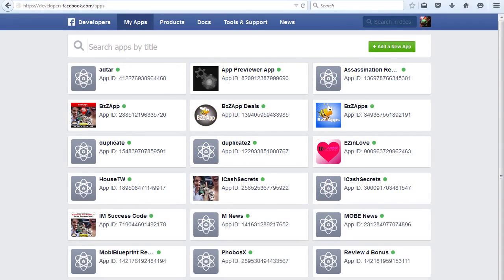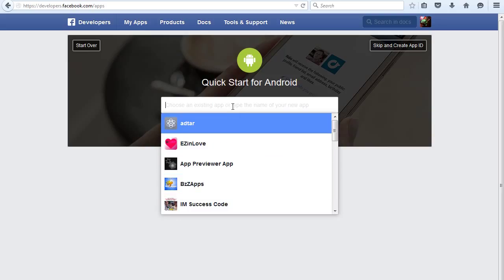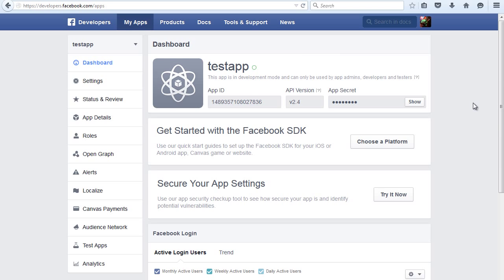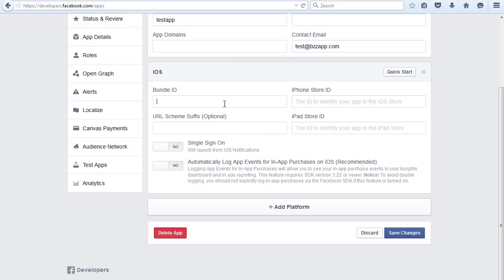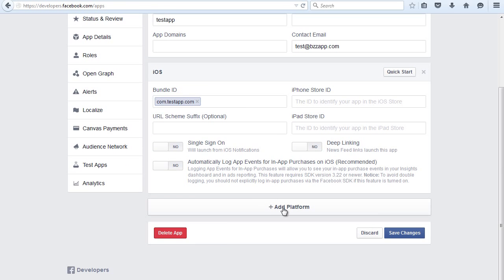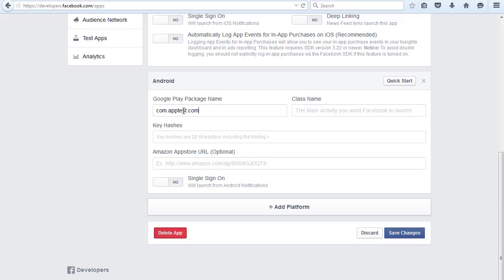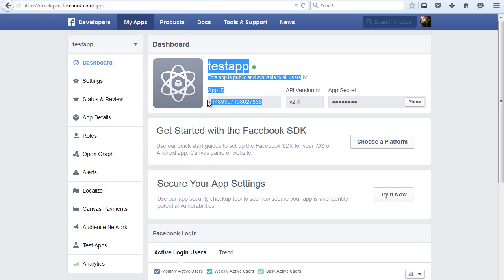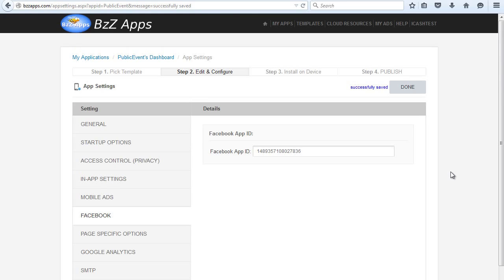How To Create A Facebook App For An iOS And Android Mobile App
This video show how to setup a Facebook app that we can use within an Android app and a iOS app made mobile app maker.